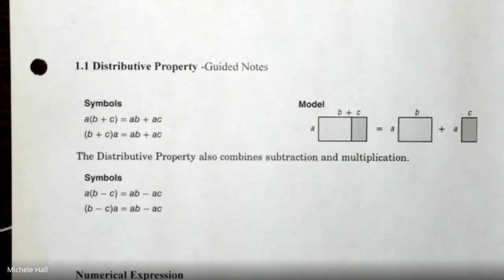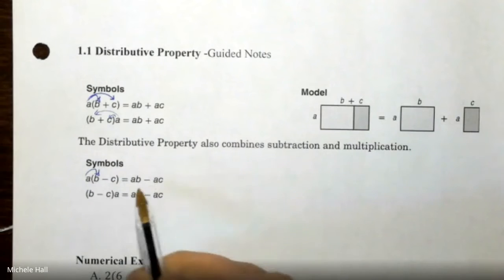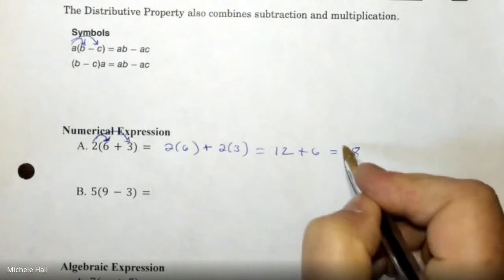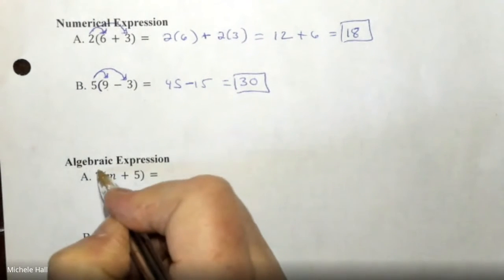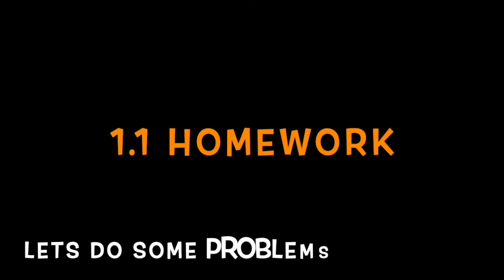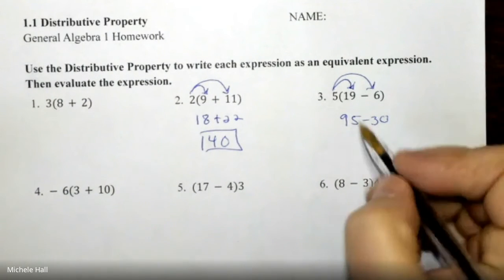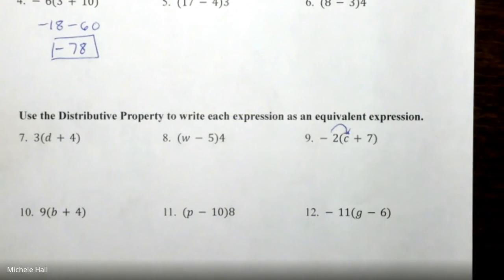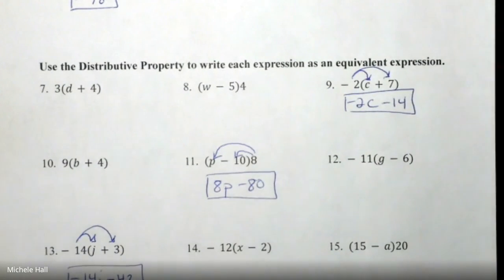3.1b Distributive Property